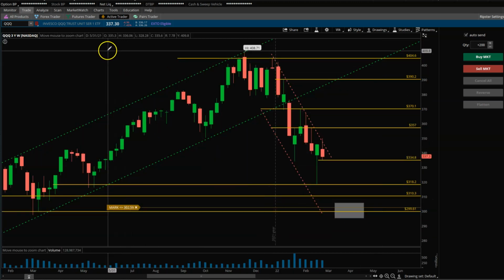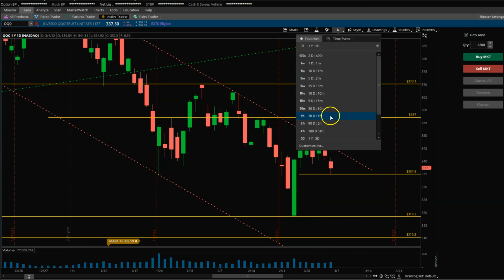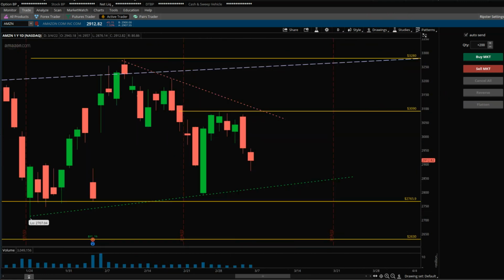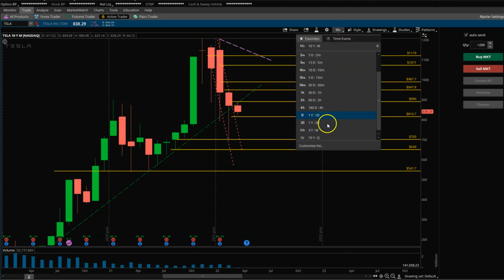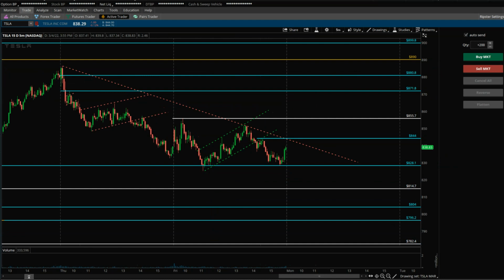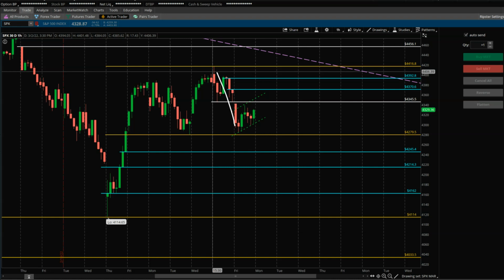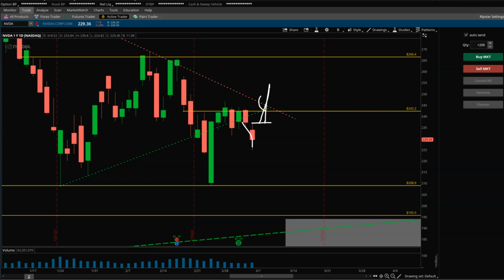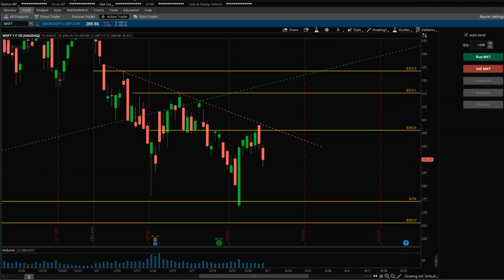Weekly Market Commentary | Week starting Mar 7th, 2022 | iTradePrice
Going through charts of following stocks in multiple time frames to prepare and plan for the week of Mar 7, 2022 -- Plan & Execute.

$AMZN $AAPL $MSFT $SHOP $NVDA $QQQ $SPX NQ_F $TSLA

Thanks